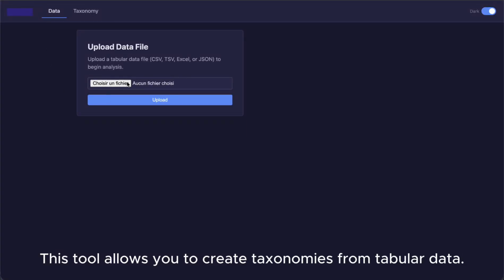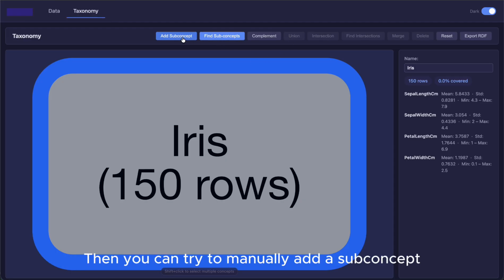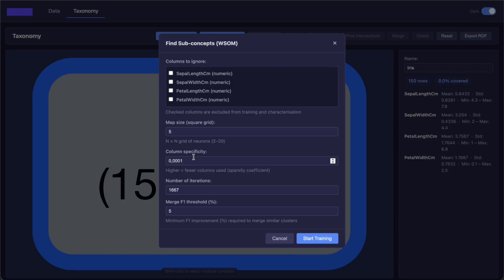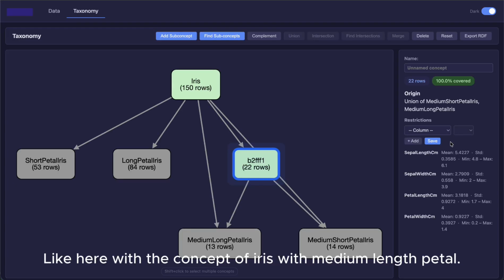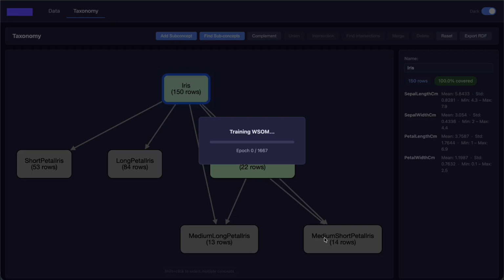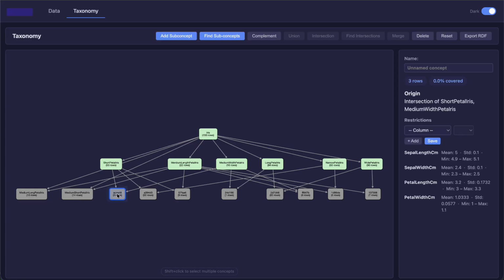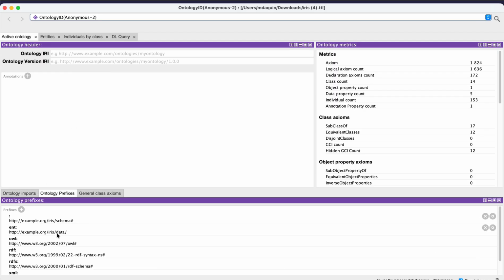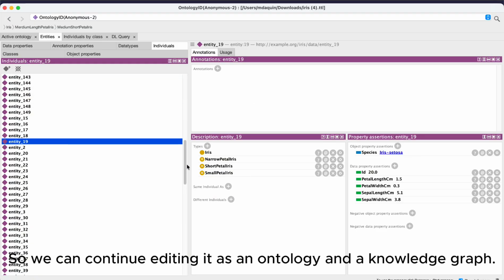TaBIIC 2 - building an ontology from the Iris Dataset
This video shows the functions of the TaBIIC2 tool, which can help interactively build taxonomies, that can be exported as OWL ontologies, from tabular data. It is illustrated here on the famous Iris Dataset.